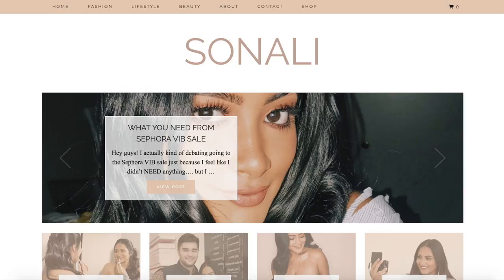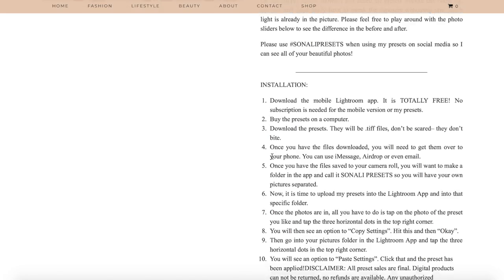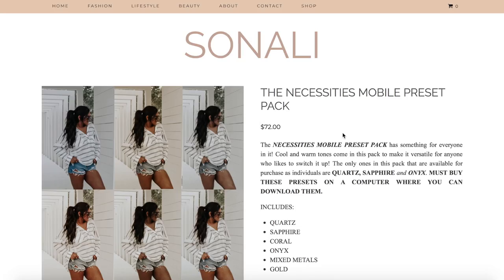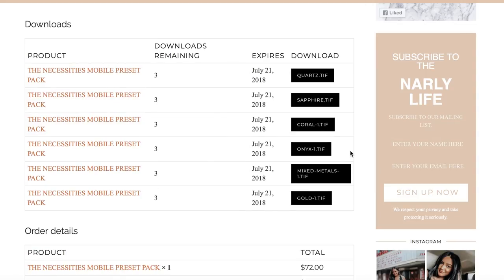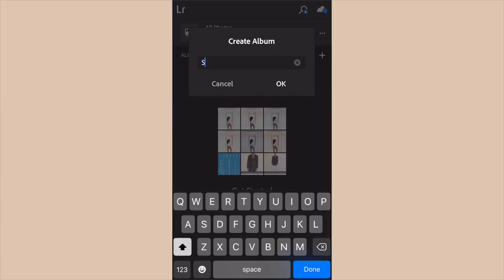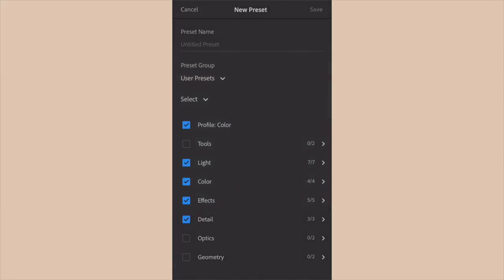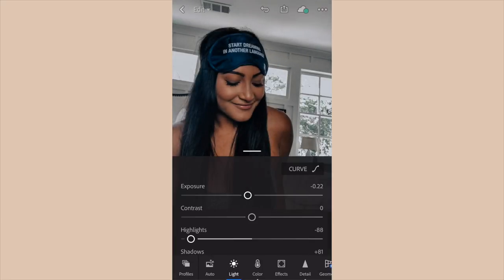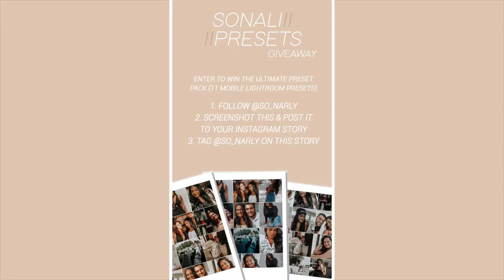MY OWN CUSTOM MOBILE PRESET PACK & HOW TO INSTALL PRESETS + GIVEAWAY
1. FOLLOW @SO_NARLY
2. SCREENSHOT THE PICTURE UNDER MY PRESET HIGHLIGHT & POST IT TO YOUR INSTAGRAM STORY
3. TAG @SO_NARLY ON THIS STORY

About Me!
Name: Sonali (Sun-all-e) aka sonarly, sona, nali
Age: 20
Ethnicity: Indian
College: University of Central Florida
Major: Radio/ Television
Sorority: Kappa Delta